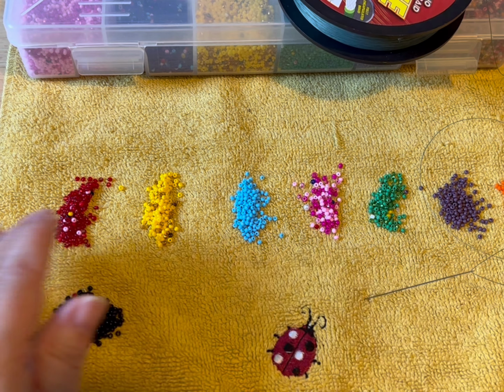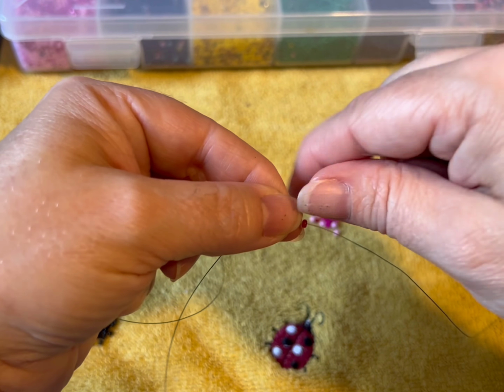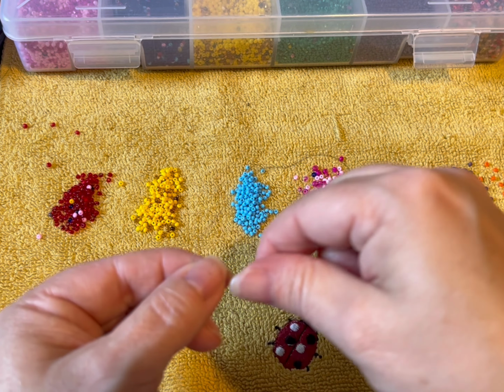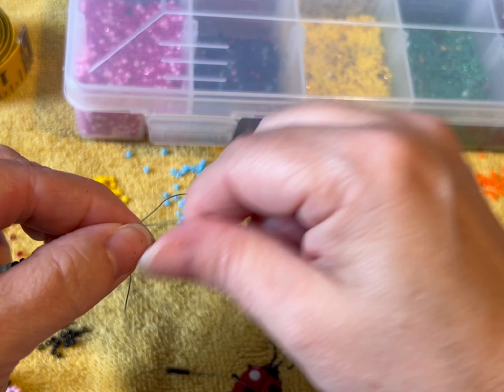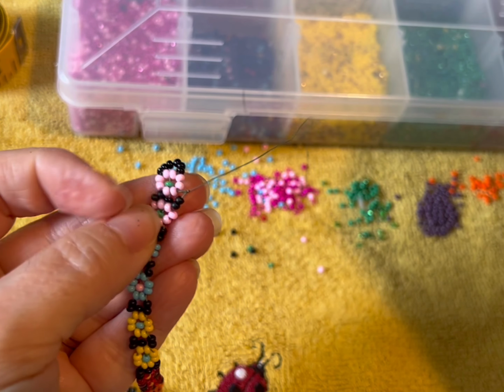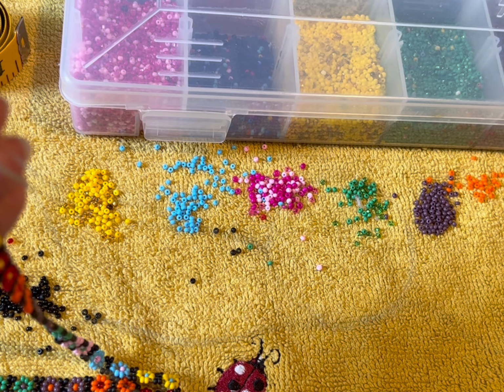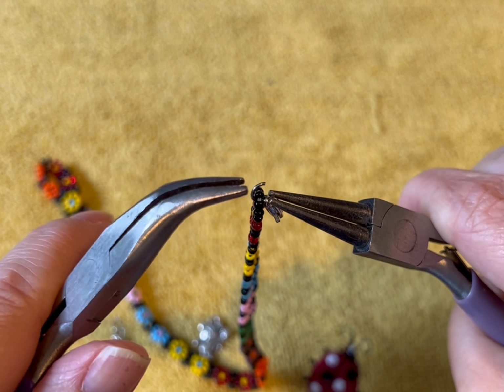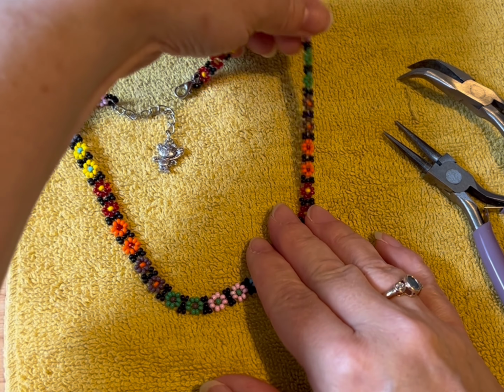How to Make a Beaded Flower Necklace - Professional Method - Easy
Todays tutorial is: How to make a beaded Flower Necklace - Professional Method - Easy

Link to Jewelry Etsy Shop

Link to Jewelry Display cards

Links to necklaces available to purchase:

Links to new listings:

1) Excited to share this item from my etsy shop: Daisy Chain Beaded Choker Necklace Made to Order

2) Excited to share this item from my etsy shop: Daisy Chain Beaded Choker Necklace Made to Order

3) Excited to share this item from my etsy shop: Daisy Chain Beaded Choker Necklace Made to Order

Links to other necklaces available to purchase:

1) Excited to share this item from my etsy shop: Beaded Daisy Chain Choker Necklace

2) Excited to share this item from my etsy shop: Daisy Chain Beaded Choker Necklace Made to Order